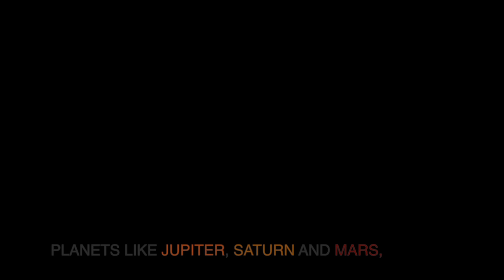The Little Chimney Sweep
A Reading of A Poem, for Victorian Novel. Song in the Background is "Longest Night" by Alec Holowka